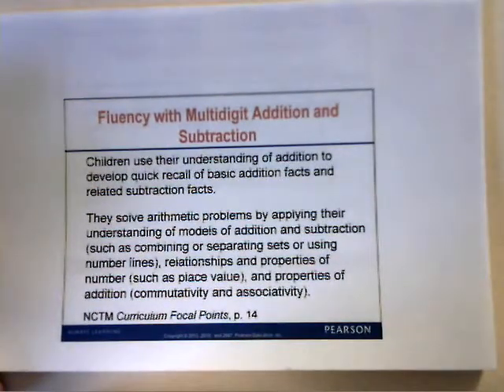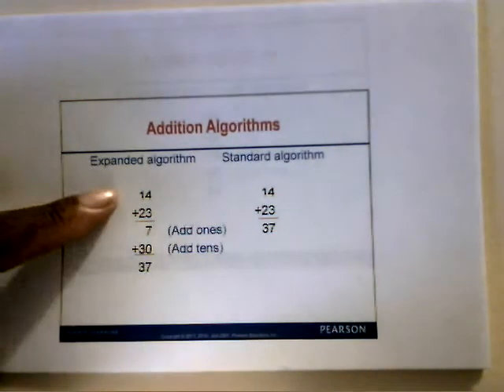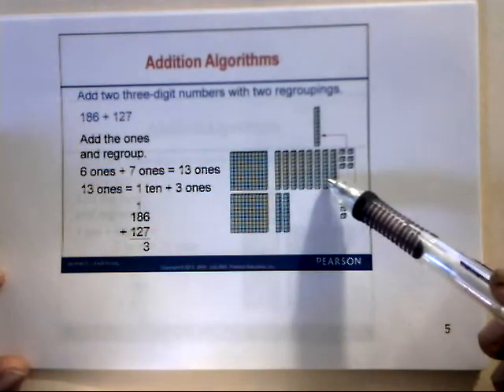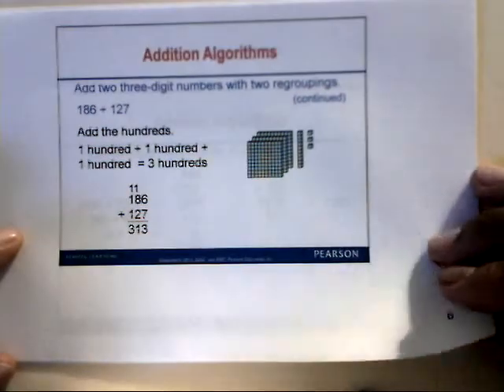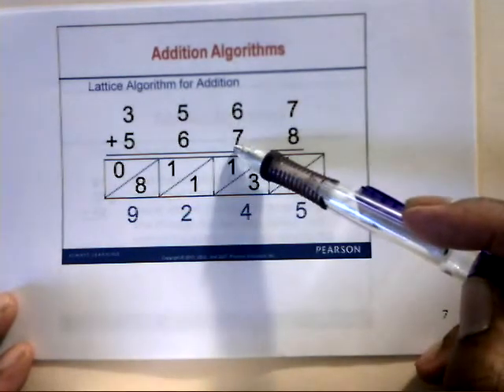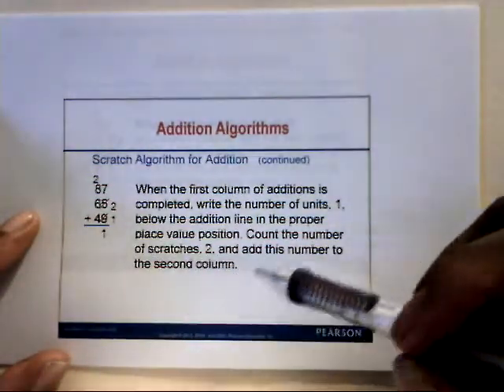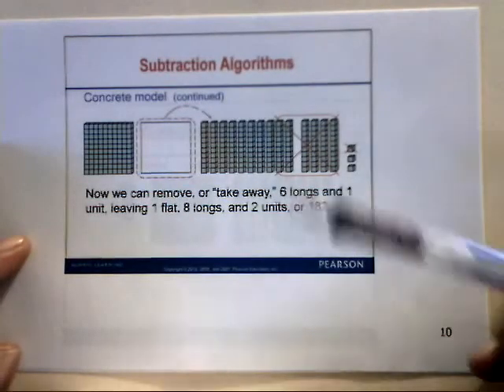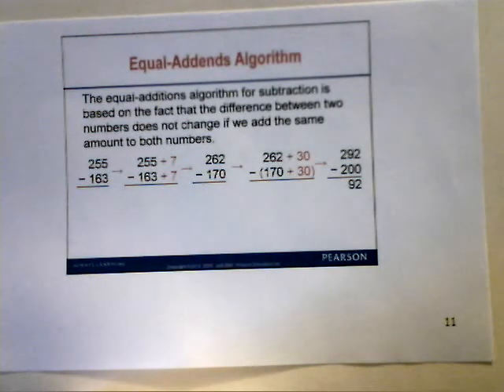Sec 3 2 Algorithms for Whole Number Addition and Subtraction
MATH 2113 Section 3-2 Algorithms for Whole Number Addition and Subtraction